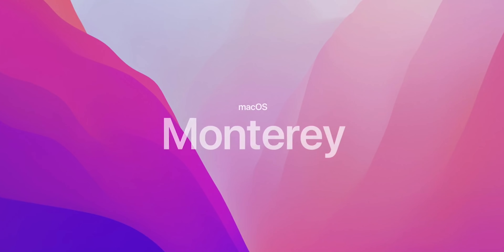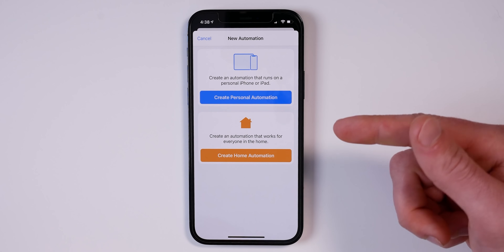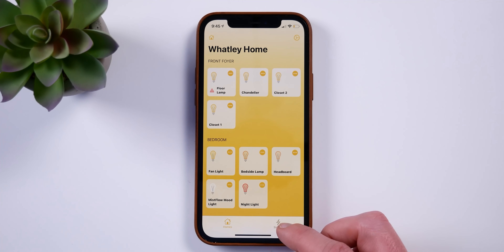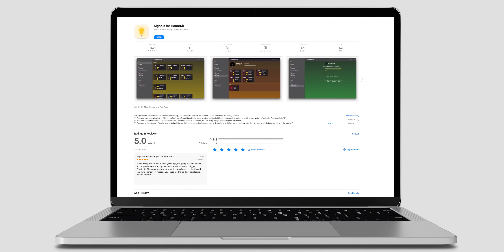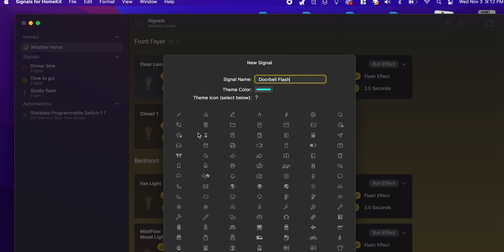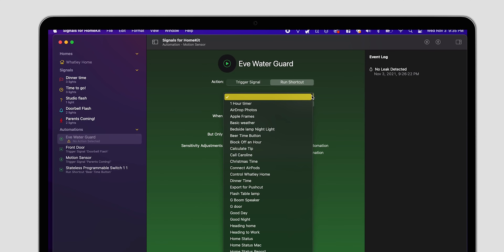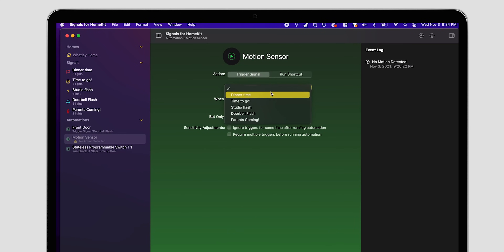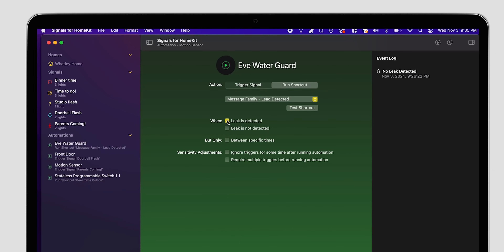BIG News for HomeKit - Signals App & Shortcuts on the Mac!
The the recent Mac update, Monterey, we now have the ability to use Shortcuts on the Mac. But what does this mean for our HomeKit smart home and automations?

Signals for HomeKit App

👕 Merch!

Video Chapters:
0:00 Intro
0:47 Shortcuts and Automations
1:55 Personal Shortcuts Triggered By HomeKit?
2:15 Signals For HomeKit
2:56 Trigger Shortcuts with HomeKit
3:40 What You'll Need
4:04 Limitations
5:28 Automate Signals & Shortcuts
5:59 What this means for HomeKit
6:47 Real World Examples
9:53 Looking Ahead / Final Thoughts